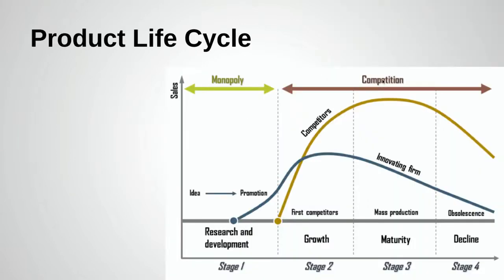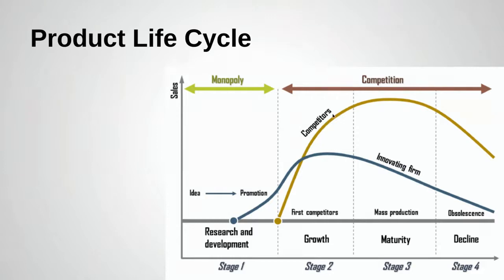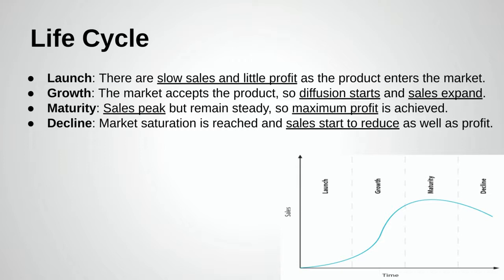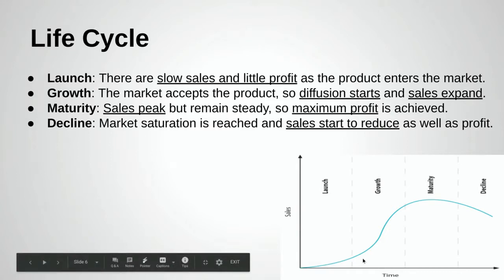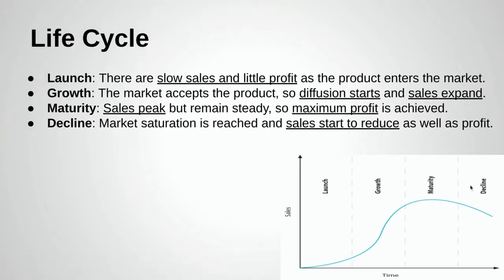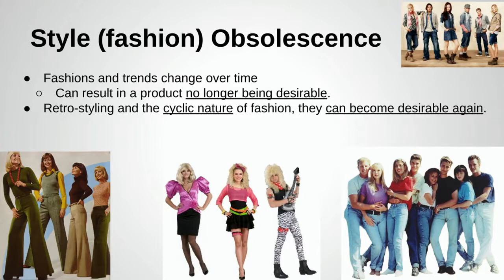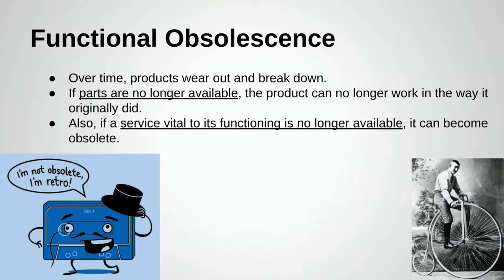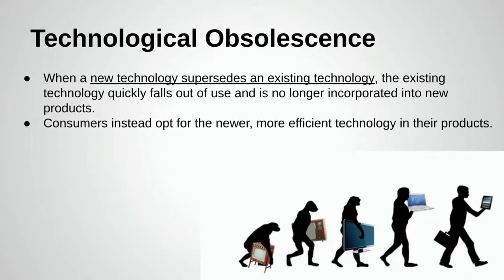5.5 - Product Life Cycle